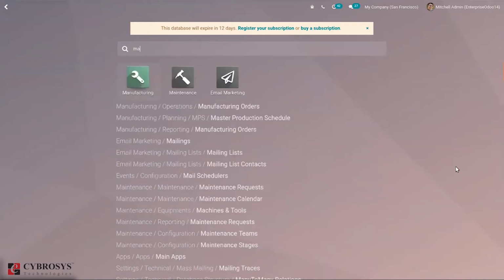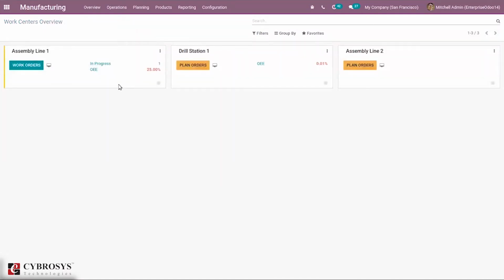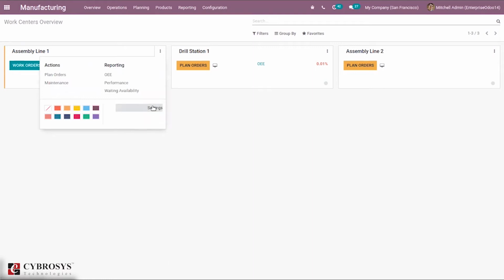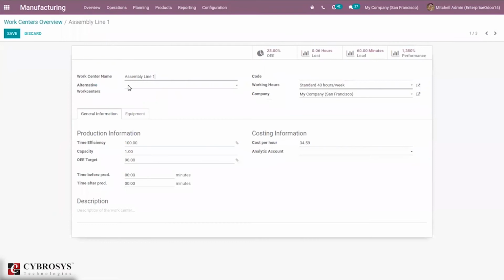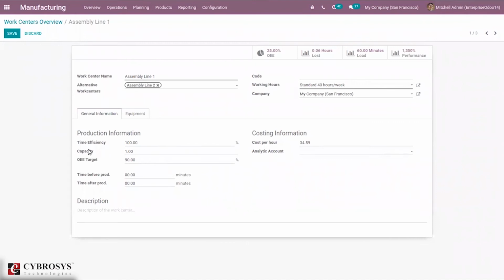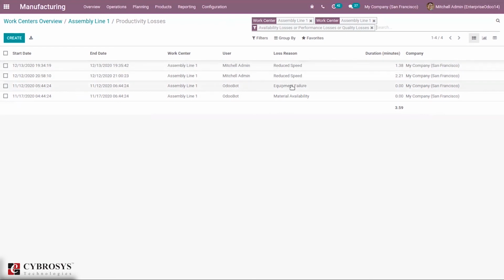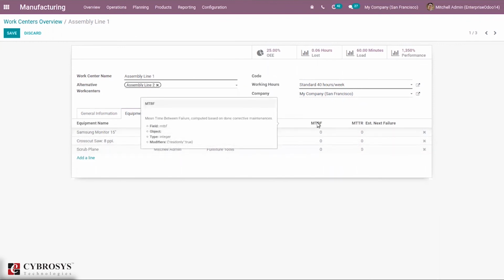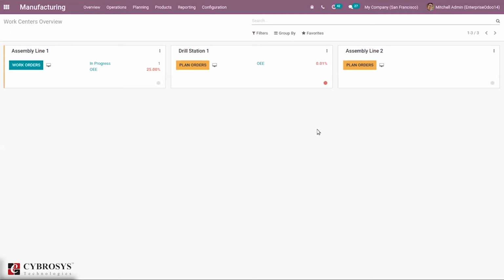How to Configure Work Centers in Odoo 14 Manufacturing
In the manufacturing industry, there may be different and distinct phases in the product manufacturing process. Each process will require separate protocols as multiple types of equipment are required to process them. So it is really important to set multiple physical spaces for a specific process. The work center in the manufacturing industry is the place where specific processes take place. In any manufacturing industry, there may have different work centers. These are said to be the physical spaces where different kinds of production procedures take place.

Odoo 14 provides the user with support to set the work order in different work centers in the manufacturing of products. Creating a work center in Odoo 14 requires the same steps as in Odoo 13. However, in Odoo 14, the usage of the work center can be assigned in the manufacturing order itself. The productivity of the work center is predominantly measured by its capacity, efficiency factor, etc.